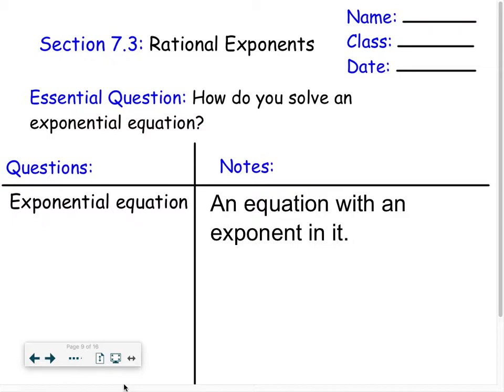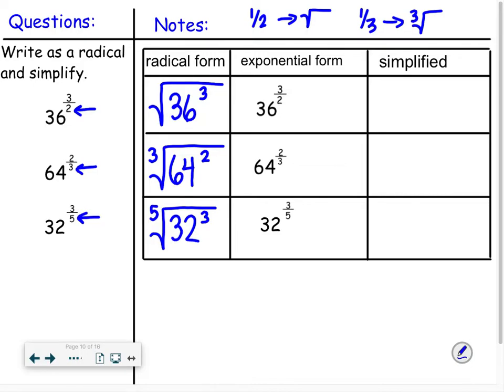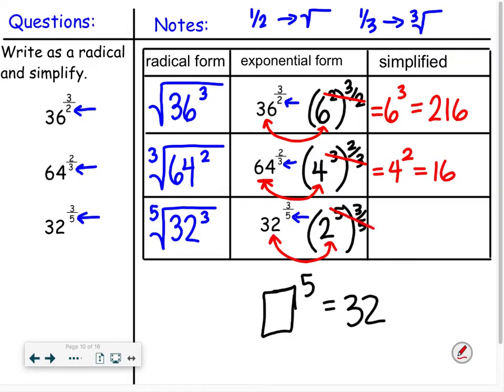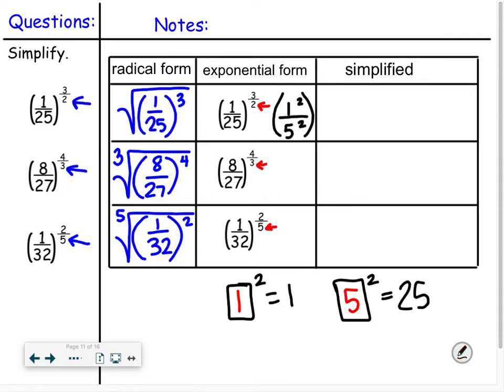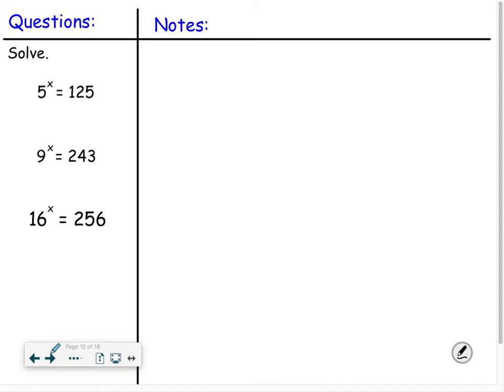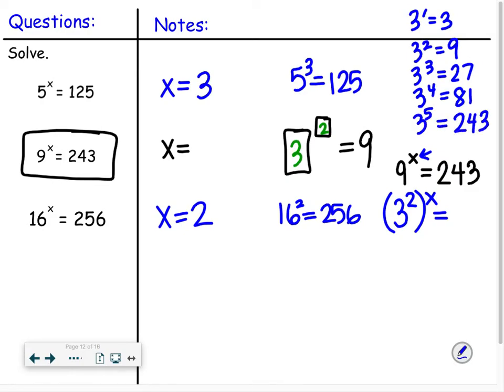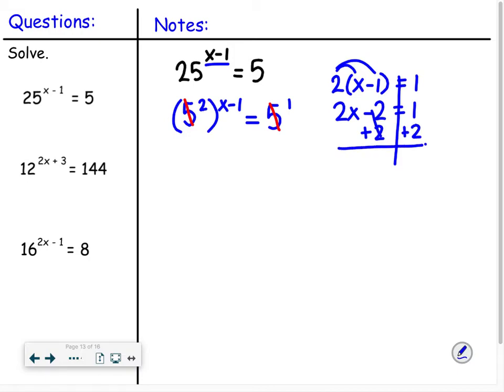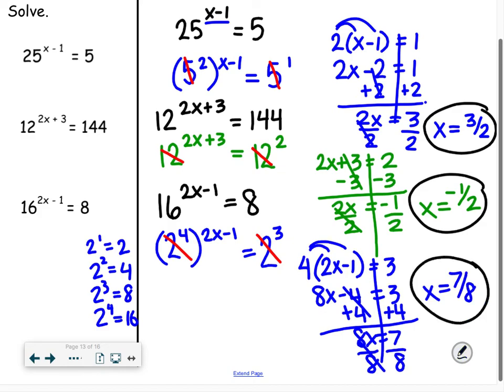7-3 Stats Day 2 New